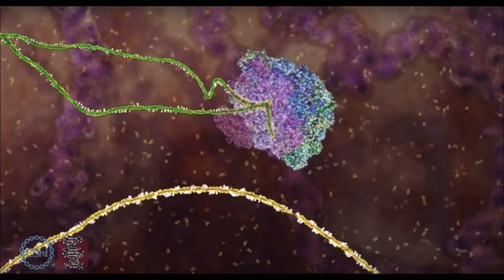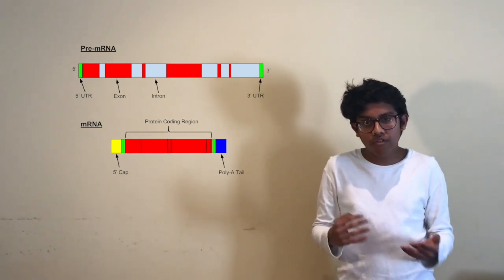RNA Splicing - How it Works + COSSMO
Explaining RNA splicing and splicing codes